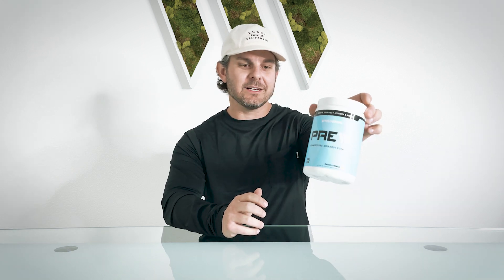What Is Betaine Anhydrous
Pre-workout supplements can enhance your training by improving strength, endurance, and strength. But like so many things, not all pre-workouts are created equal. High-quality pre-workout supplements are only as good as the ingredients of their formulation and the dose of those ingredients. Betaine, is one of those ingredients. We’re going to discuss the benefits of betaine and how it can help improve your athletic performance.

WHAT IS BETAINE ANHYDRUOS

Betaine anhydrous (trimethylglycine) is an organic osmolyte first isolated from sugar beets, but found in many foods, including spinach, beets, and whole grains. It’s a naturally occurring byproduct of sugar beet refinement, derived from the cessation of choline. Betaine is composed of the amino acid glycine, with three additional methyl groups, hence the name trimethylglycine.

The mechanisms by which betaine affects ergogenic benefits such as strength and body composition, are not fully understood. Betaine acts as a methyl donor. A methyl donor is any molecule, that can transfer a methyl group to another molecule. Betaine’s main role is in the methylation of the amino acid homocysteine to form methionine. Therefore, it’s purported that betaine may increase creatine synthesis. Betaine that does not participate in methylation metabolism is used as an organic osmolyte in the regulation of cell volume [R]. Other mechanism predict that betaine may positively affect exercise performance through favorable lactate and preferential fatty acid substrate metabolism.

BENEFITS OF BETAINE ANHYDROUS

Several studies have found that betaine anhydrous may improve changes in body composition and muscular performance, offering ergogenic benefits during resistance training protocols.

BETAINE IMPROVES STRENGTH

Betaine participates in the methylation of homocysteine to form methionine. Methionine is critical in the synthesis of creatine. Therefore a proposed mechanism of betaine, is it’s ability to improve strength and power, by increasing creatine availability and enhancing muscle protein synthesis [R].

A study conducted by the Department of Health and Exercise Science at The College Of New Jersey, examined the effects and efficacy of betaine supplementation on muscle endurance, power, and the rate of fatigue in healthy males.

Twenty-four subjects were randomly assigned to either a betaine or placebo group, with a daily supplement protocol for two weeks. At two weeks, the number of reps performed and peak power was significantly greater in the betaine group as opposed to placebo. Therefore, the study concluded that betaine supplementation may improve muscular endurance and increase rep volume [R].

BETAINE OPTIMIZES BODY COMPOSITION

Optimal body composition is achieved through reducing body fat and building lean muscle mass. Studies have shown that betaine may improve body composition and exercise performance, by potentially increasing creatine availability [R].

A study published in the Journal Of The International Society Of Sports Nutrition, investigated the effects of betaine supplementation on body composition and performance in female collegiate athletes.

The study found statistically significant results for changes in lean mass, muscle size, and performance indicators such as vertical jump, squat, and bench. The study also found a significant reduction in body fat percentage and fat free mass. Therefore, betaine supplementation may enhance reductions in body fat without affecting losses in strength [R]. Underlying mechanisms responsible for changes in body composition could involve the stimulation of lipolysis [R].

BETAINE IMPROVES PEAK POWER

Power is a function of energy output over a specific distance. For bodybuilders and powerlifters that means how much energy they can put into a barbell over the course of each rep. For cyclists, or endurance athletes, it’s how much energy goes into each revolution, with the spin of the tires, or when you create momentum during your row. Peak power is a critical metric for athletes who perform at 90-100 percent of maximum output for short periods of time. These kinds of activities require a combination of strength, velocity, force, and neuromuscular adaptations.

A study published in the Journal Of The International Society Of Sports Nutrition, sixteen recreationally active subjects (7 females and 9 males) completed three sprint tests each consisting of four 12 sec efforts against a resistance equal to 5.5% of body weight; efforts were separated by 2.5 min of cycling at zero resistance.

Compared to baseline, betaine supplementation significantly increased average, mean, and max peak power for all subjects [R].